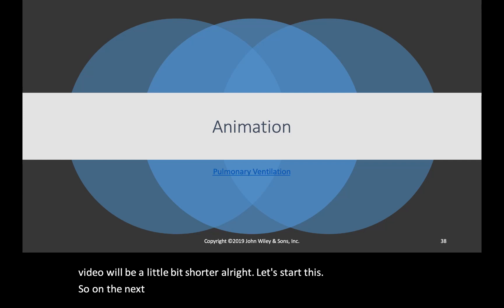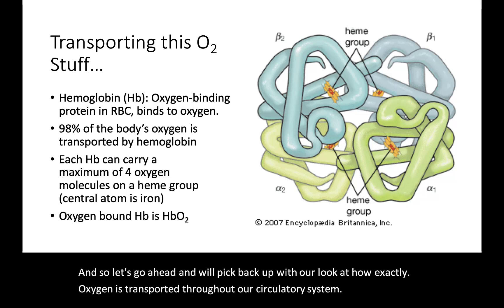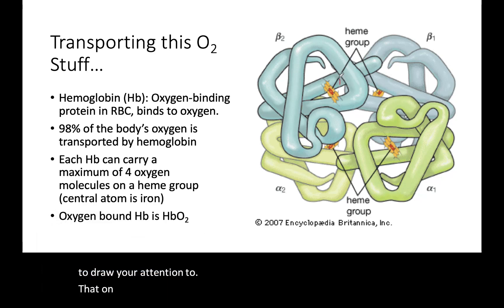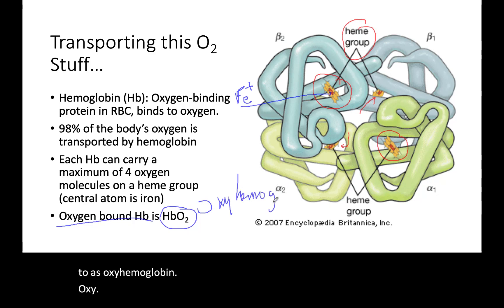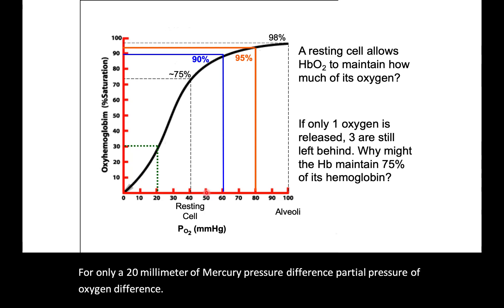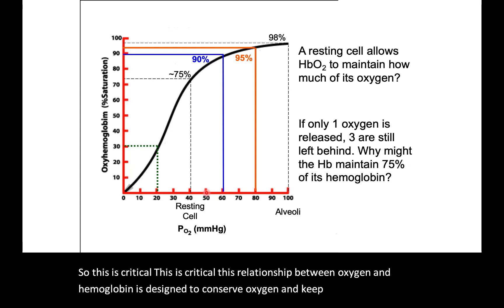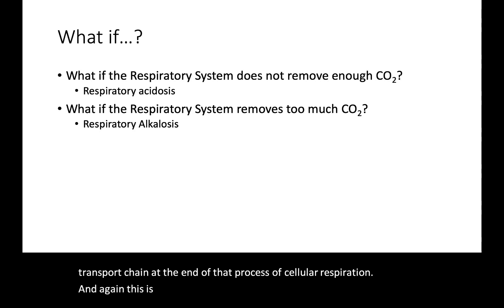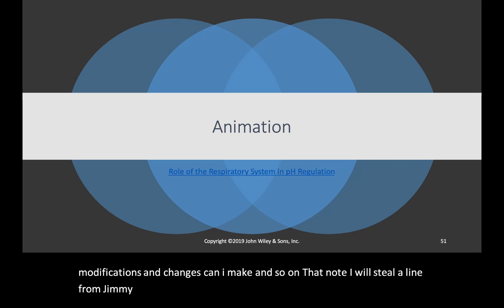Respiratory Part 4